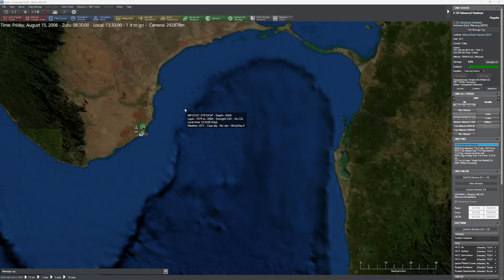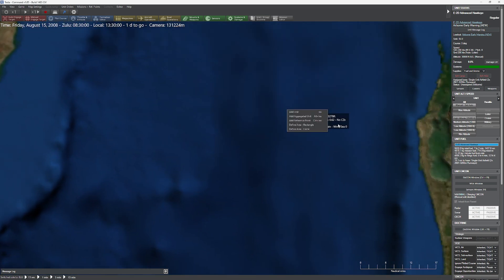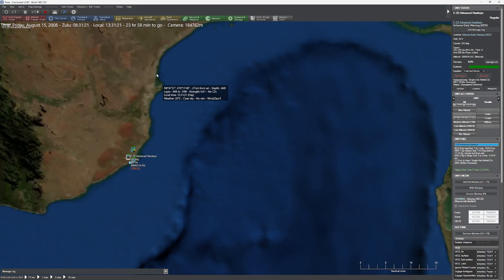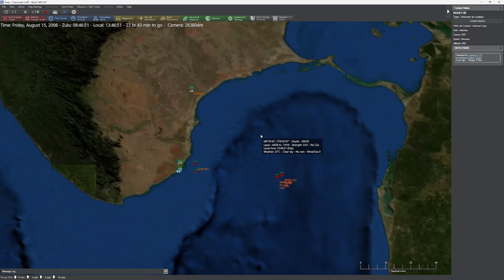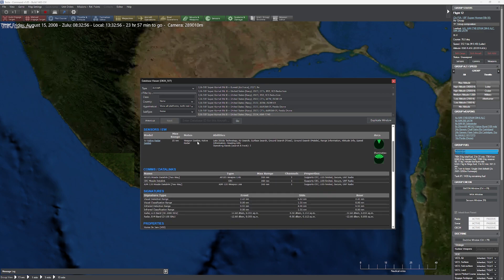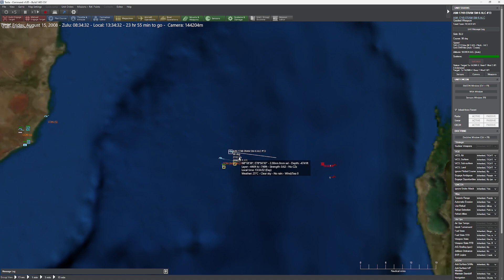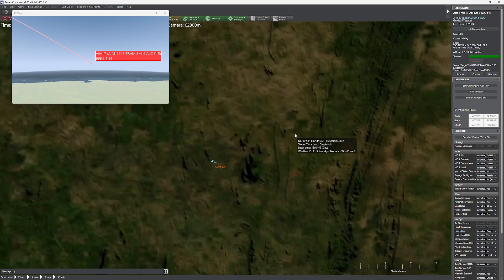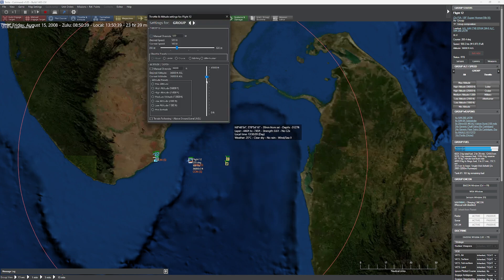C: MO - Beta 1405 Updates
In this video, we show you some of the recent changes to Command: Modern Operations